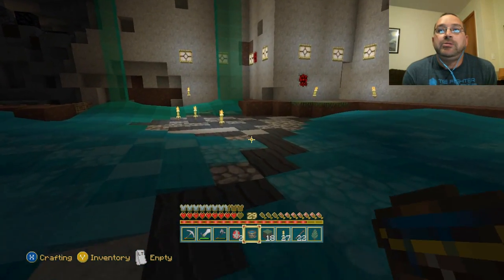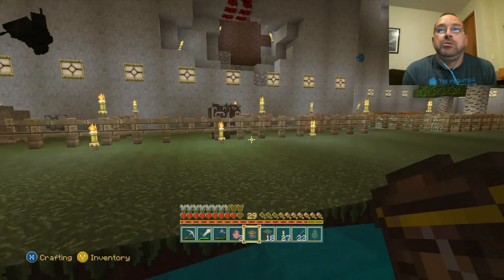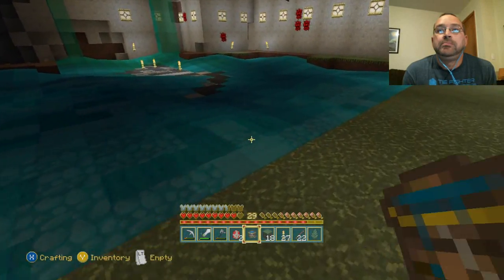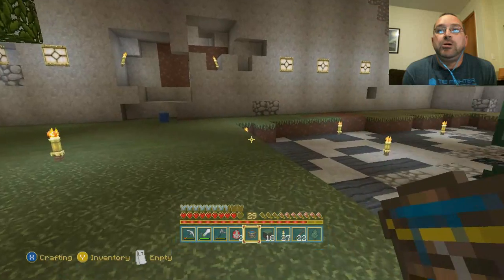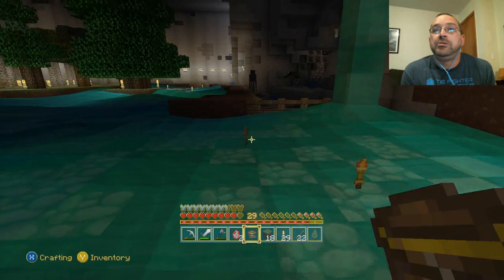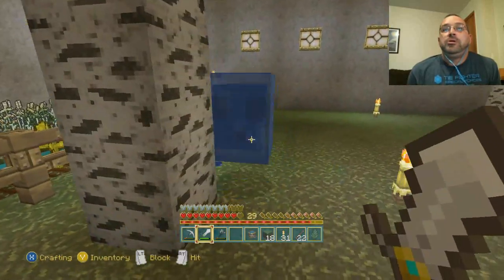Minecraft Xbox: Subterranean Survival Challenge 15/Lake Completion!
In this Minecraft video I finally complete the lake in my Subterranean paradise!